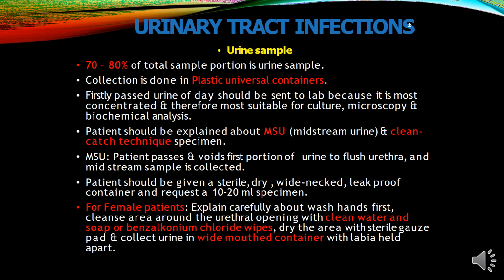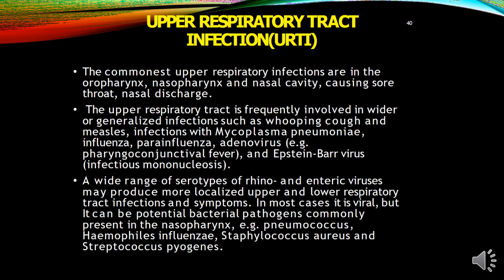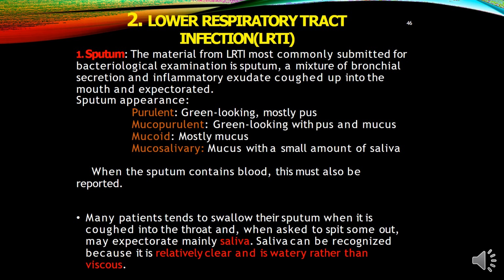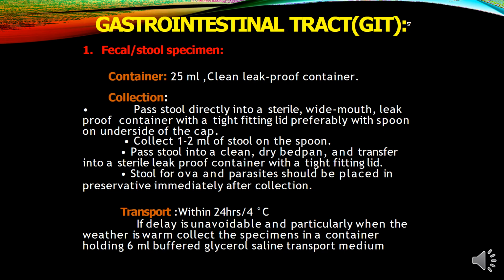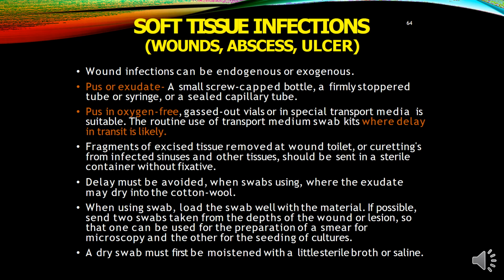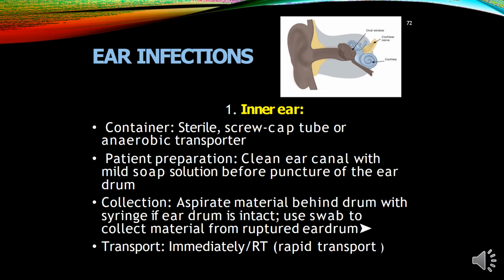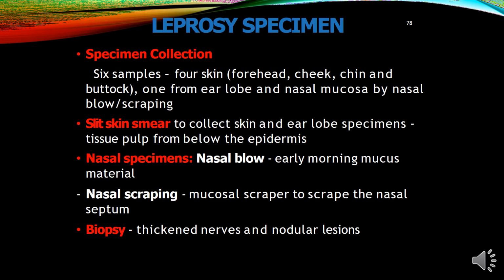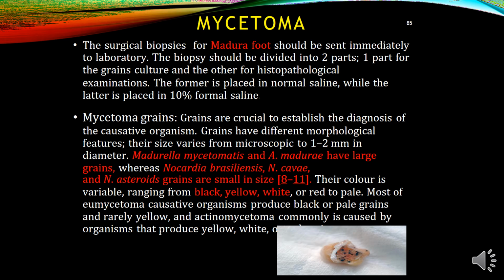Specimen collection & transport part 2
🔬 Specimen Collection & Transport – Part 2 | Medical Lab Tutorial 🧪

Welcome back to Part 2 of our detailed guide on specimen collection and transport! In this video, we continue exploring essential procedures and best practices for safely collecting and transporting biological specimens in clinical and laboratory settings.

📌 In this video, you'll learn:

Advanced techniques for specific specimen types

Proper labeling and documentation

Ideal transport conditions (temperature, timing, containers)

Biosafety measures during transport

Whether you're a lab technician, medical student, or healthcare professional, this series is designed to boost your understanding and ensure accurate diagnostic results through proper specimen handling.